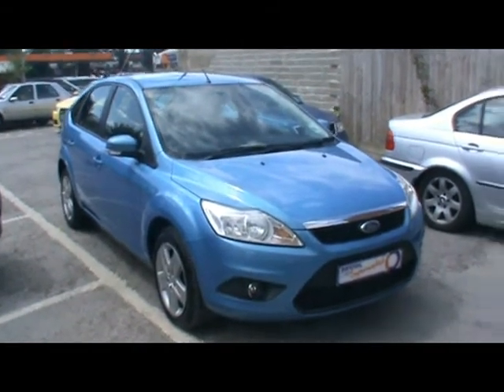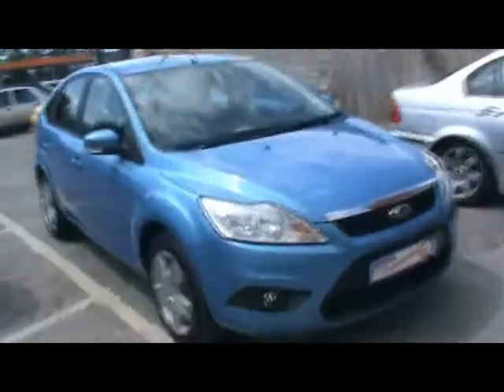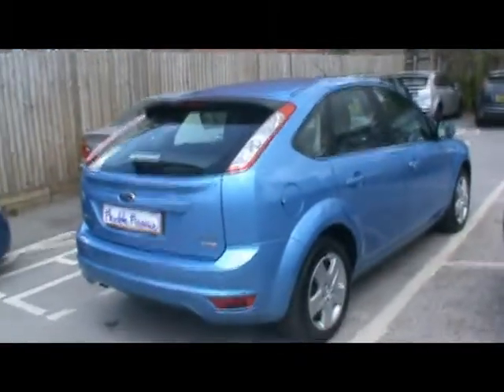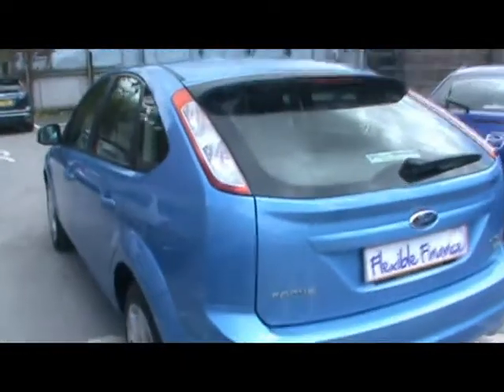2008 Ford Focus Style 10326